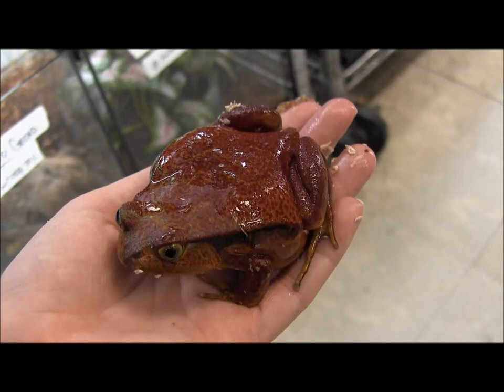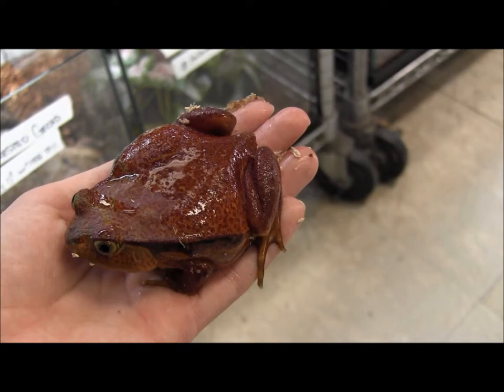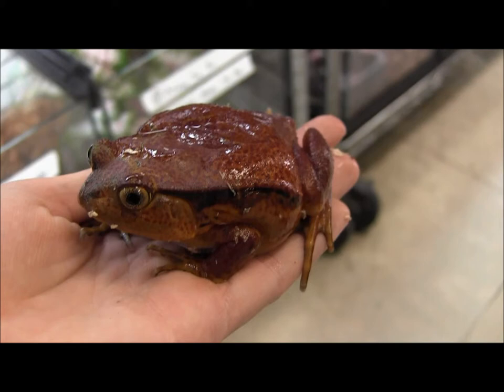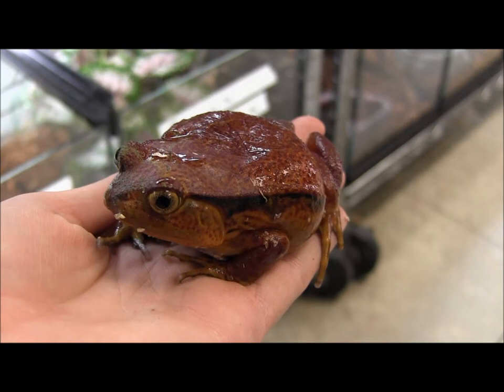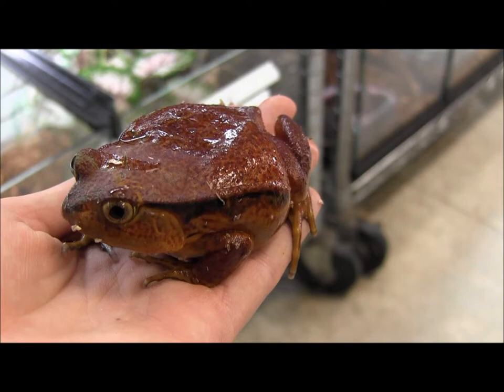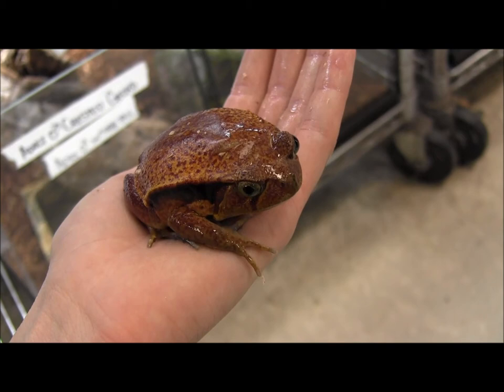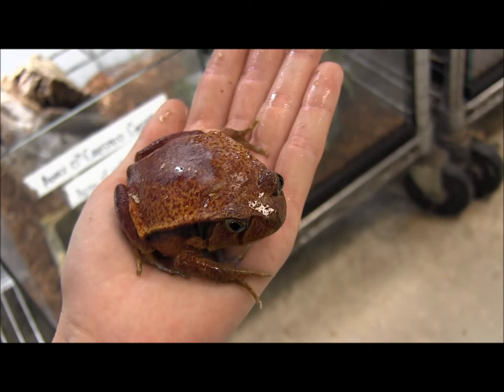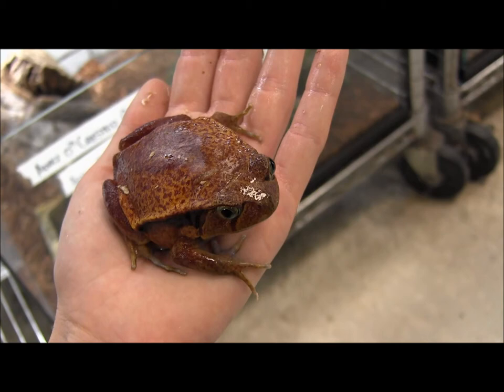Adult Tomato Frogs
Sign up for the Reptile Times, a FREE e-zine all about reptiles!